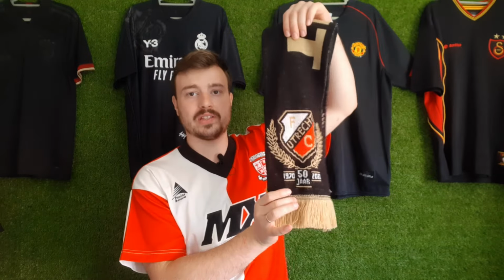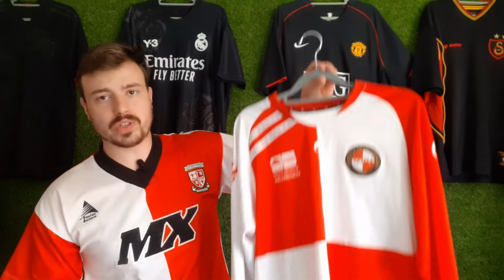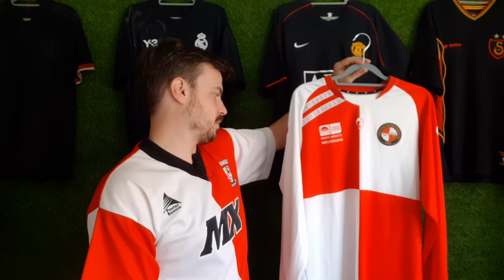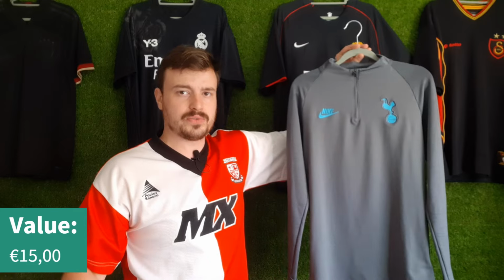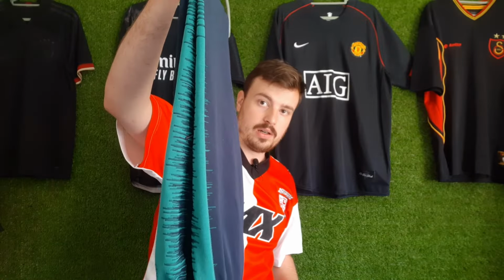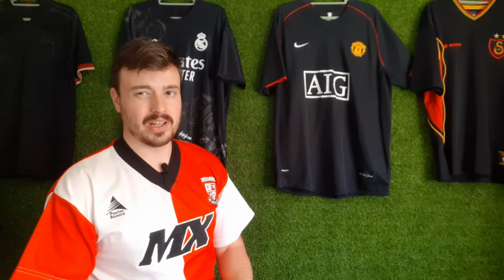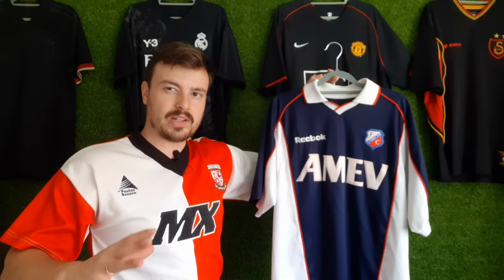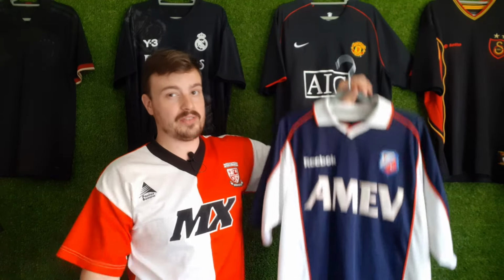FOOTBALL SHRITS For Just €1,00 at Carboot FOOTBALL SHIRT HUNTING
In this video I’m HUNTING for FOOTBALL SHIRTS at a CARBOOT SALE!
Wanna see what I got? Check out the video!